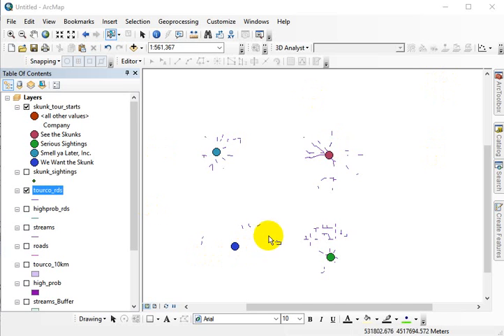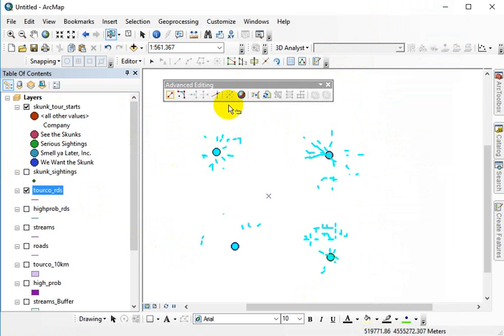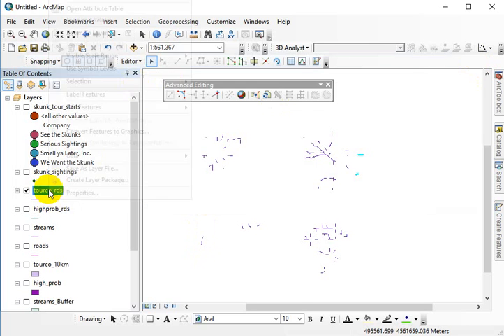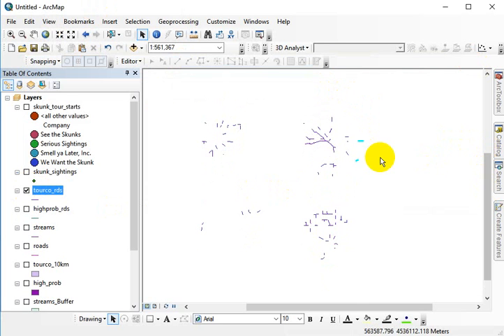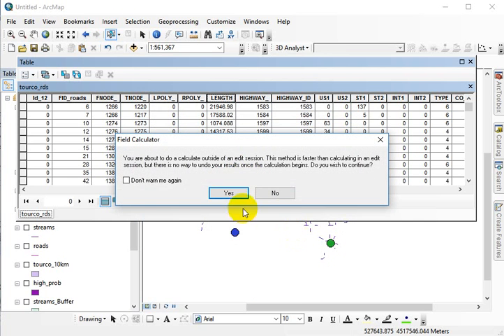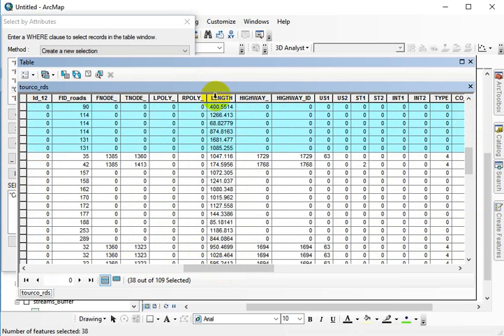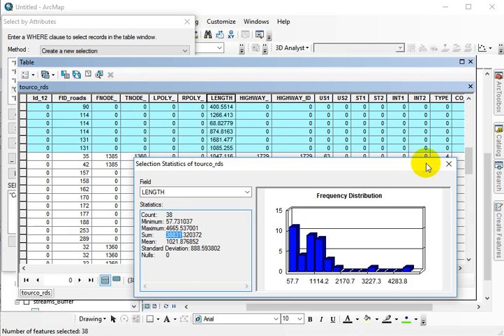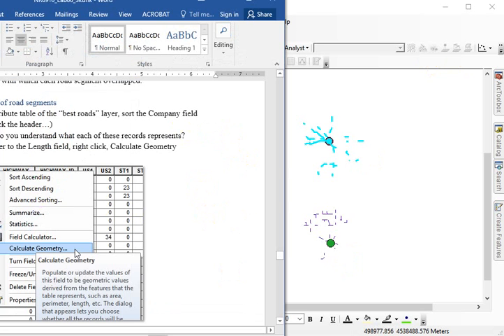Geoprocessing with Skunk data: Part 5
USU GIS Lab on basic geoprocessing